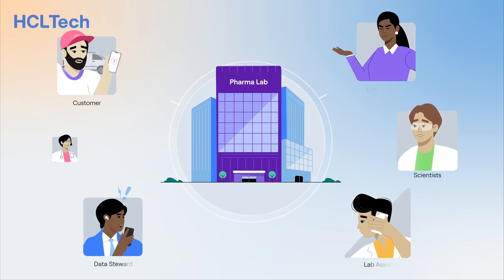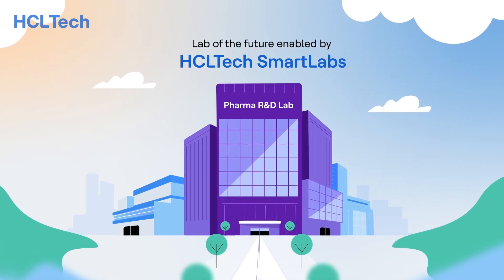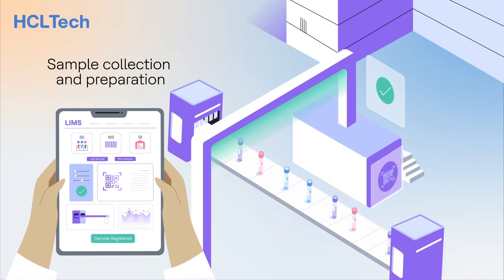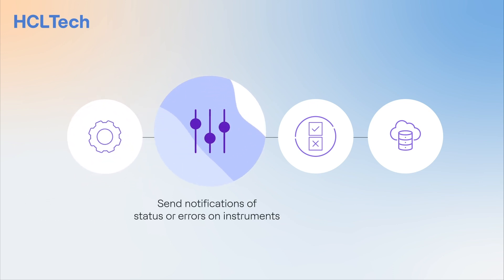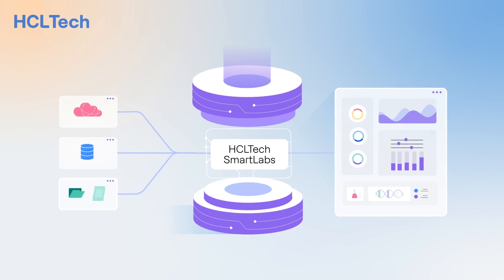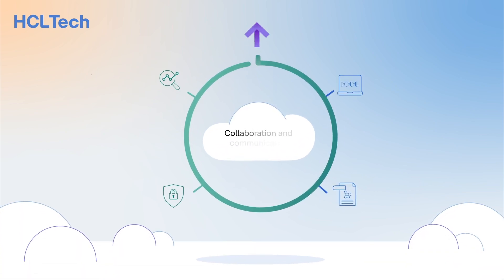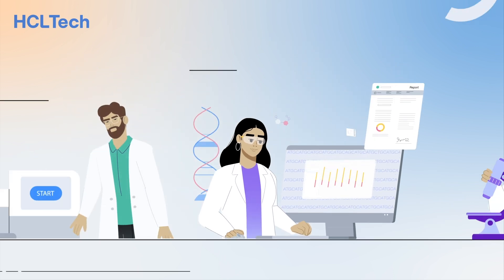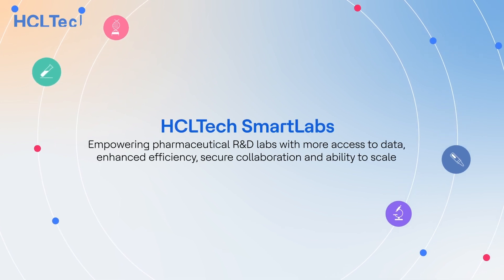SmartLabs for Pharma Laboratories | HCLTech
HCLTech SmartLabs is an AI-powered digital transformation solution designed to reinvent pharmaceutical laboratories by integrating data governance, equipment connectivity and advanced AI.